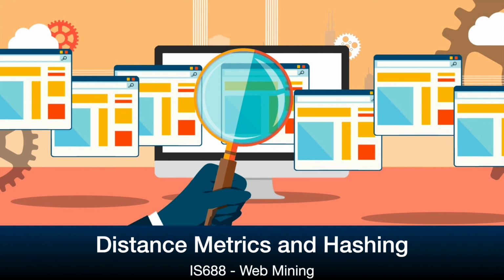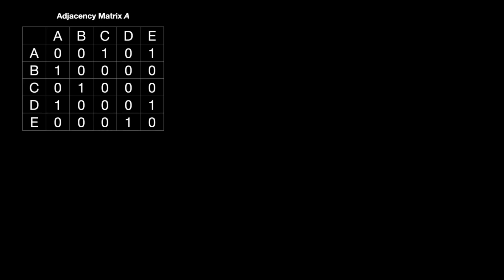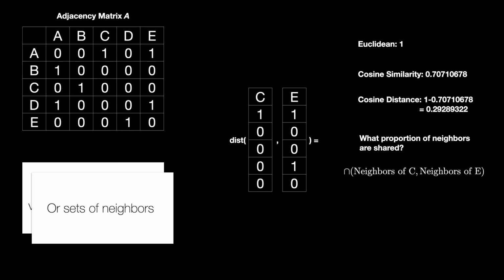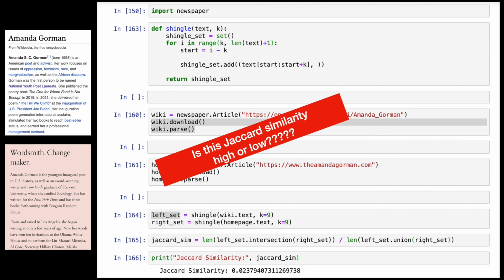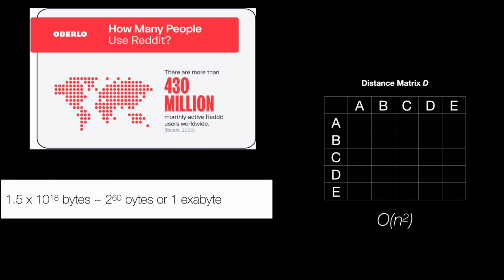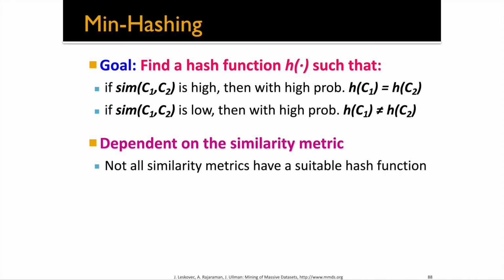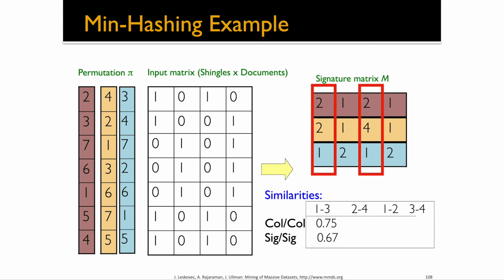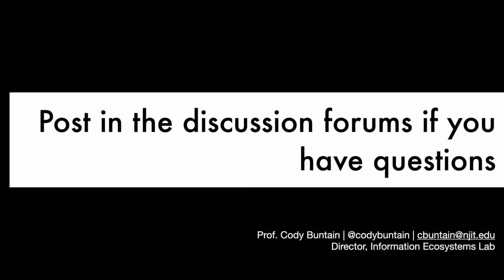M3. Pt. 1 - Distance Metrics and Hashing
Learning Objectives
- Describe at least three distance metrics
- Define shingling and its utility in evaluating similarity
- Explain the relationship between Jaccard similarity and minhashes
- Describe the intuition behind locality-sensitive hashing

# Chapters

00:00 - Introductions
06:24 - Similarity in the Web
18:30 - Distance Metrics
21:42 - Shingling
26:46 - Distance Matrices
35:48 - Scalable Distance Measures
42:40 - Document Signatures and Similarity
44:22 - MinHashing
54:38 - Locality-Sensitive Hashing